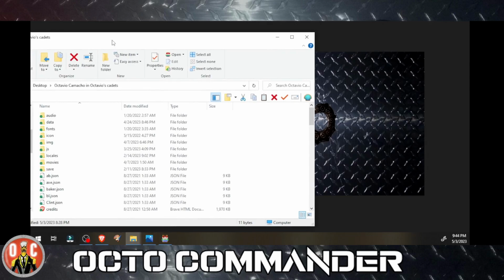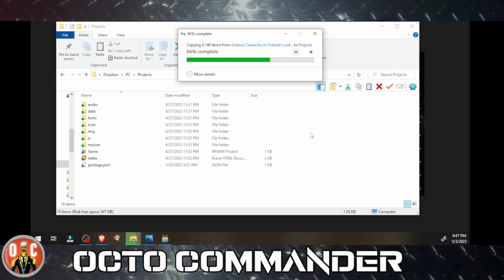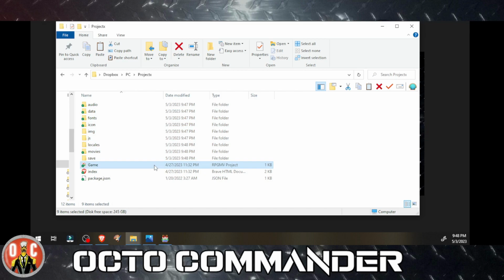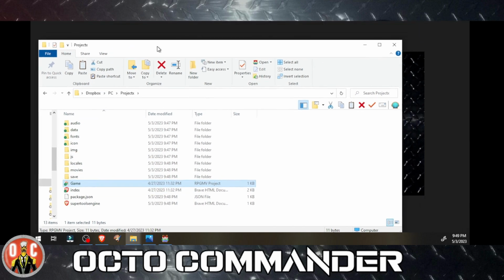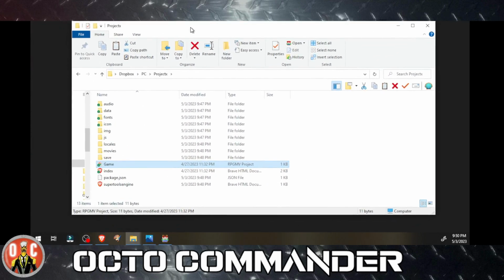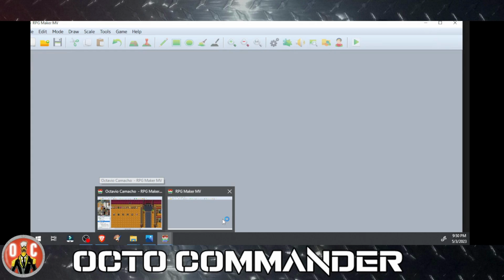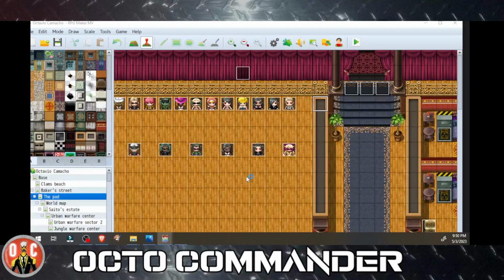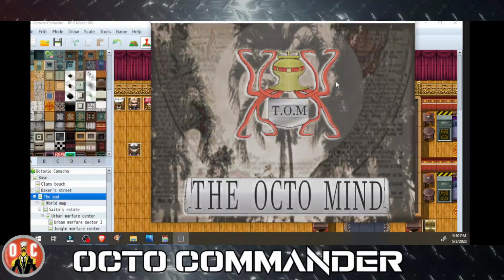R.P.G maker m.v testing fix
This is a fix for the R.P.G maker m.v engine test feature.
The link to my first game.